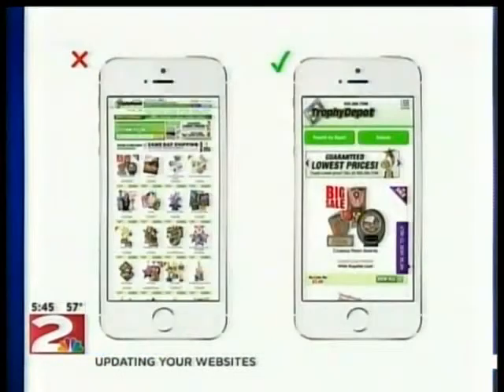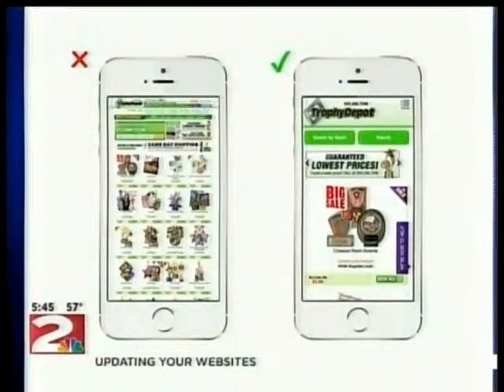Kandi Clip 5 22 2015 NewsChannel 2 Live at Five 05 22 201517 00 cut 02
Kandi on the news